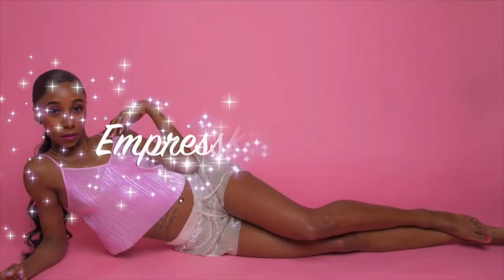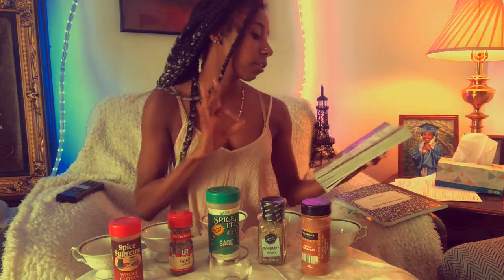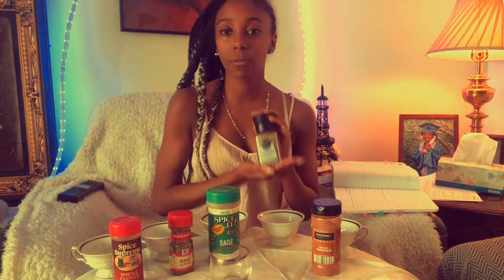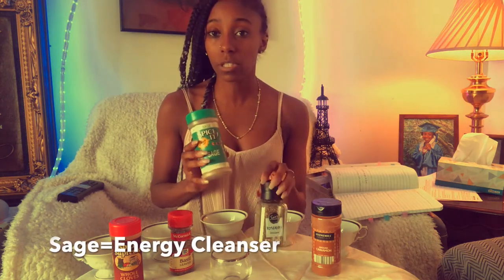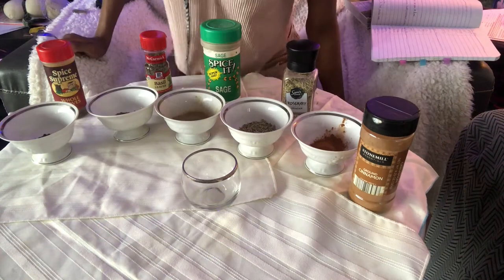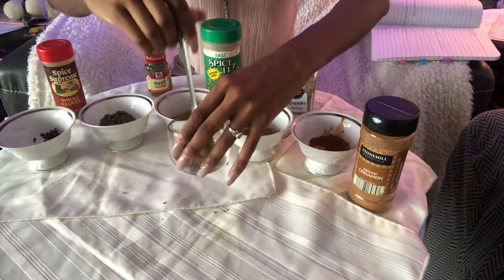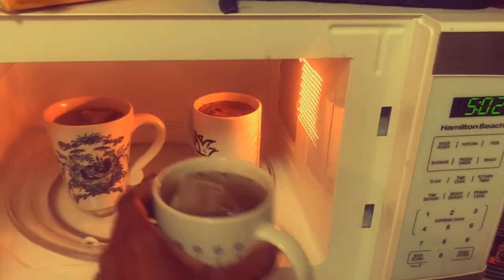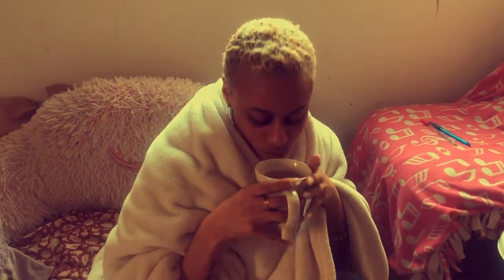DIY TEA BLEND | Immune Booster, Household Herbs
Herbs Used:
Cinnamon
Whole Cloves
Basil
Sage
Rosemary